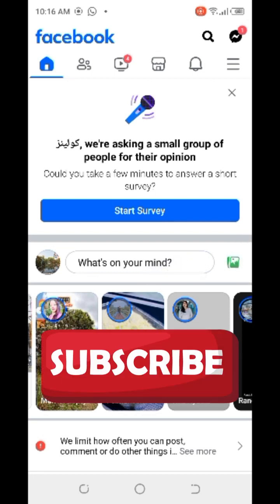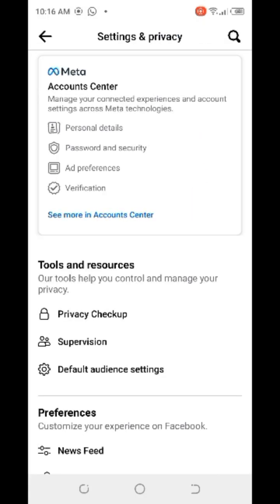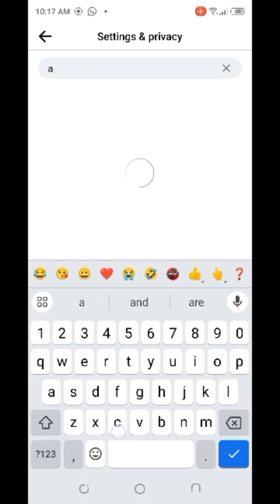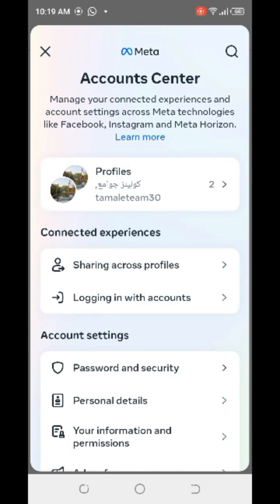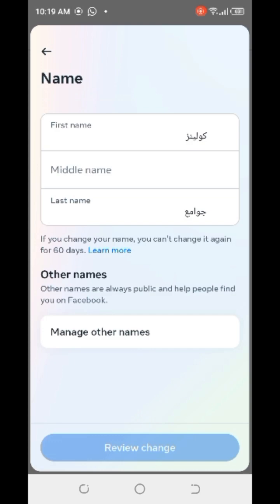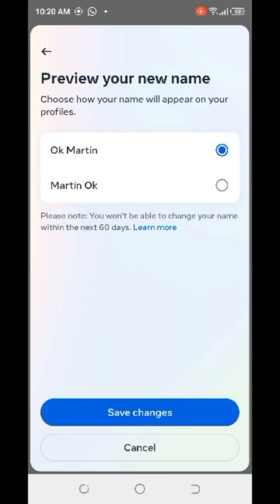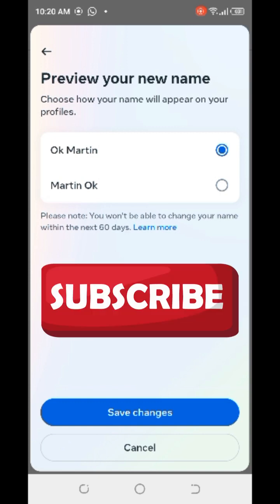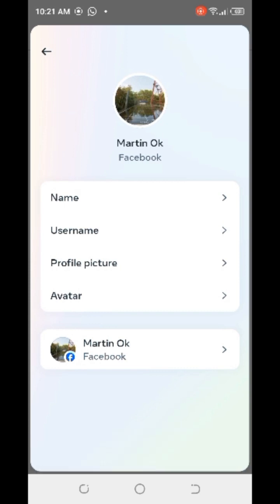How to Change Your Name on Facebook with this 2025 update.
Learn how to change your name on Facebook with this 2025 update! In this video, we provide a quick and easy guide to help you navigate Facebook's latest name change process. Whether you want to update your name for personal reasons or due to a life event, our step-by-step tutorial will walk you through the entire procedure, ensuring a smooth and hassle-free experience. Stay updated with the latest Facebook features and make sure your profile reflects your current identity. Watch now and master the new name change method on Facebook with ease!